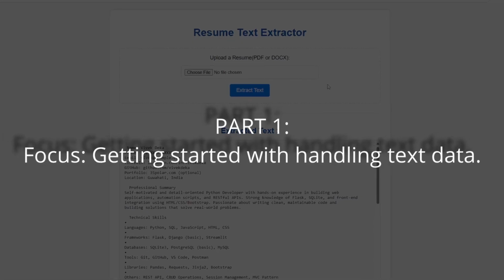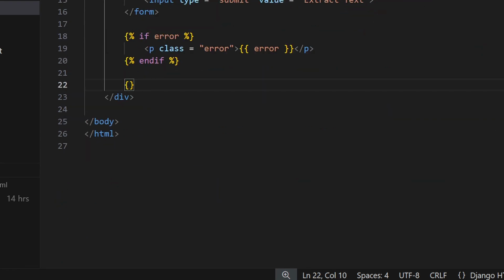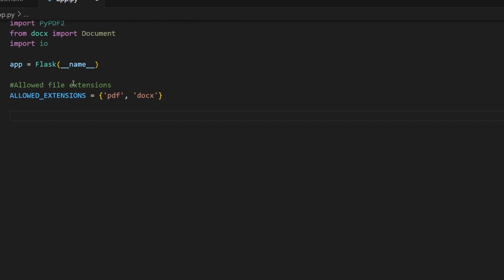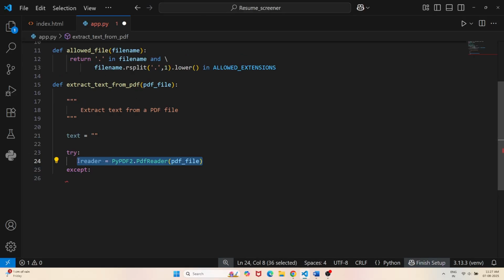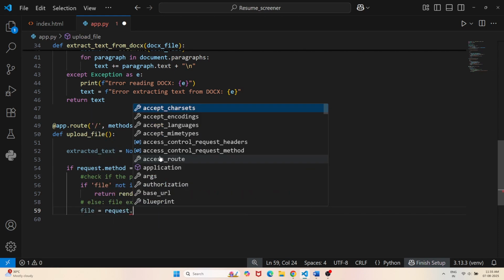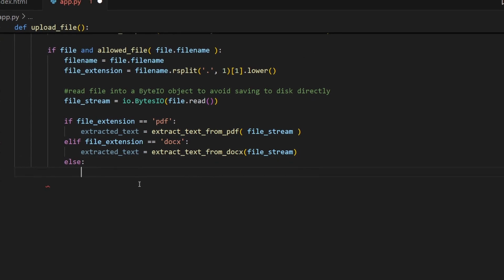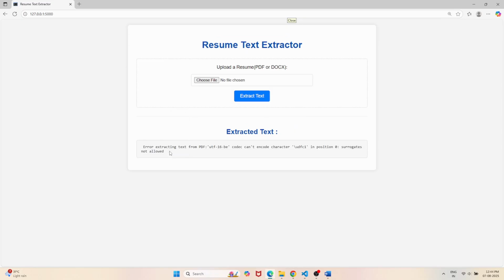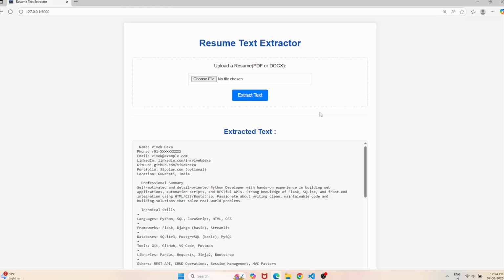I Built an AI Resume Screener with Python Flask - Here's How It Went (Part 1)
Hey coders, and welcome to the first video in our brand-new project! 🚀

In this series, we're going to build an incredible AI-Powered Resume Screener using Python and Flask. And trust me, it's easier than you think!

In Part 1, we’ll lay the foundation by tackling the most crucial step: text extraction. You'll learn how to create a simple web app with Flask that can handle file uploads and accurately extract text from both PDF and DOCX files. This is the first step toward building a truly smart application.

Whether you’re just starting your journey with Python or you're a seasoned developer looking for a fun and practical project, this series is for you. We'll be learning together every step of the way!

What you'll learn in this video:
How to set up a basic Flask application.
How to handle file uploads in Python.
How to extract text from PDF files using PyPDF2.
How to extract text from DOCX files using python-docx.

Timeline :
00:00 - Intro: Our AI Screener, Part 1!
00:39 - Quick Setup
02:37 - Front-End Code (HTML)
03:12 - Back-End Code (Python & AI Logic)
11:56 - Testing the App
14:40 - Outro & Next Steps